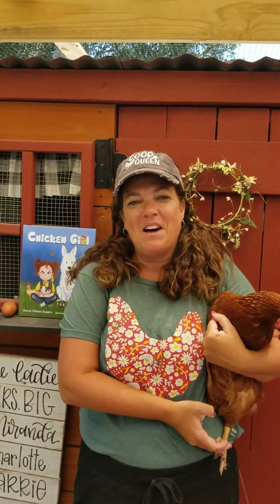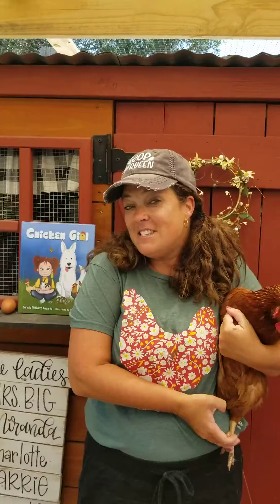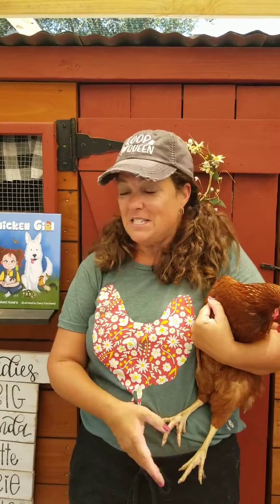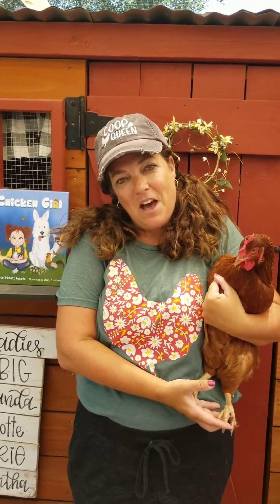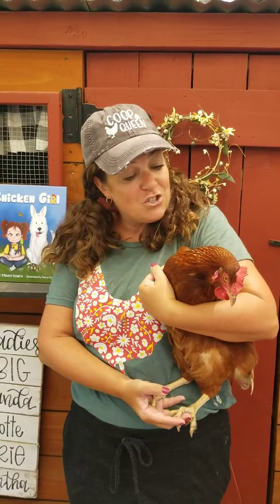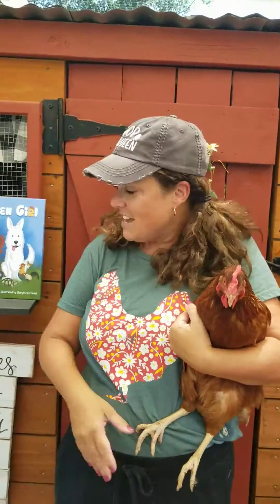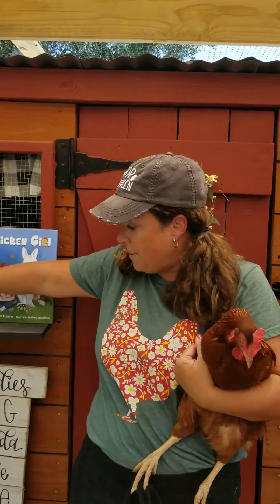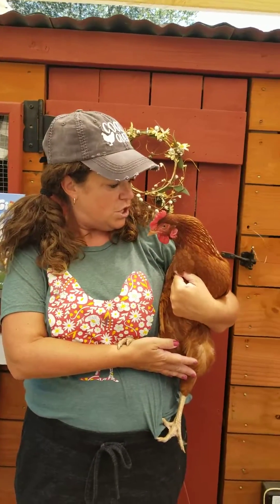Kindergarten Math Problemoftheday with Author Bonnie Rosario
We invite kindergarten students to solve this math problem and to share their thinking with others. You've got this kindergarteners!